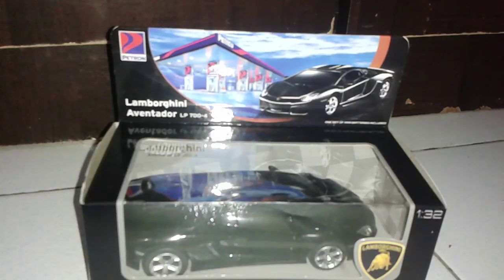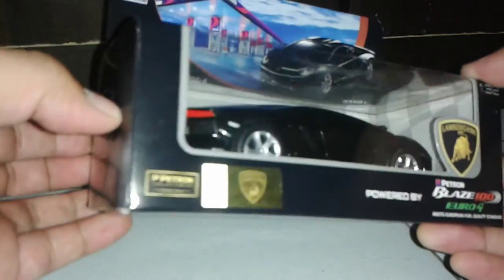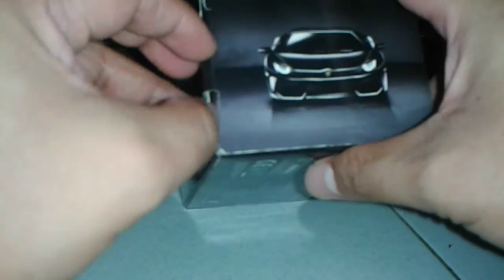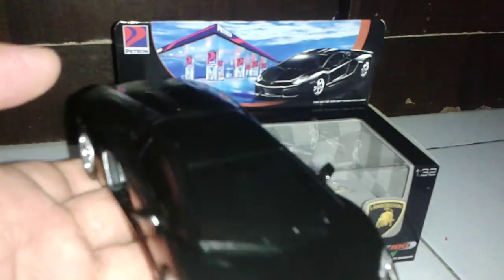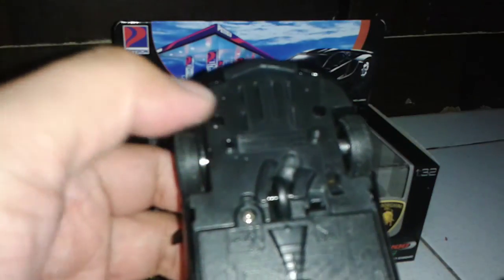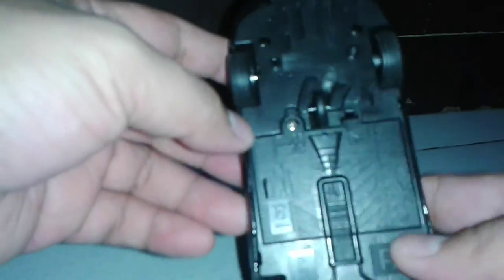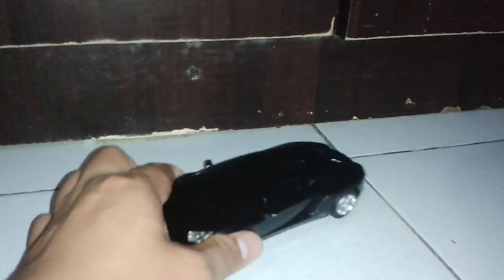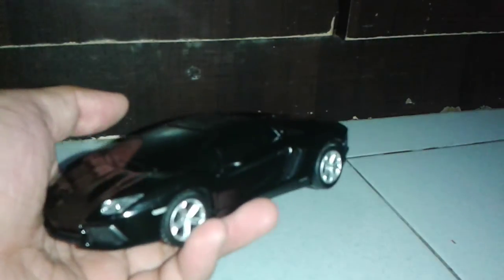Philippine Toy Review - Petron Lamborghini